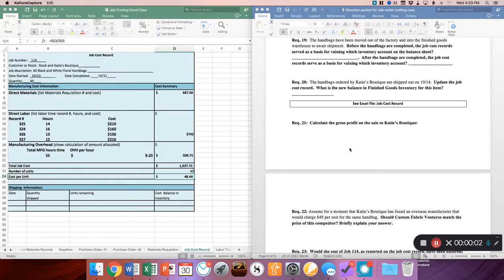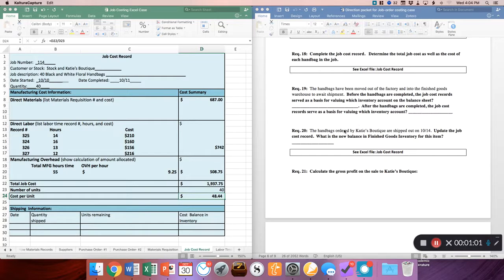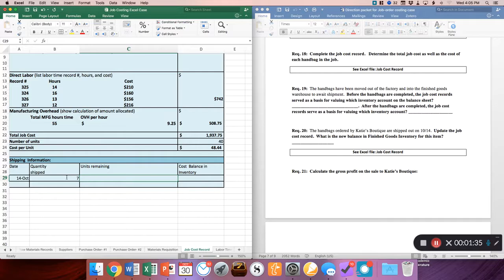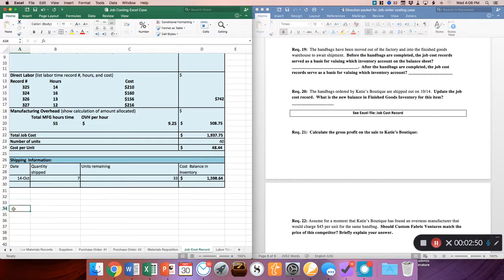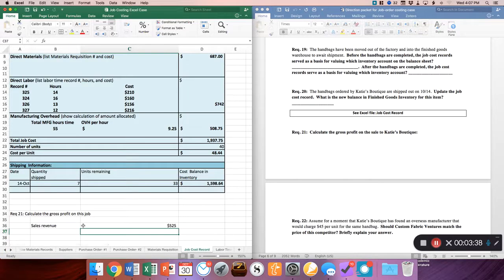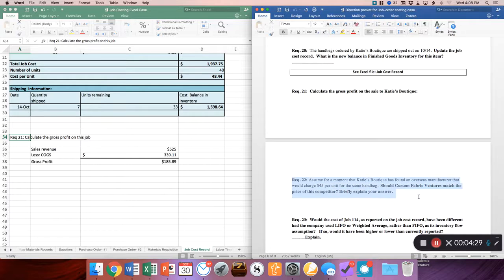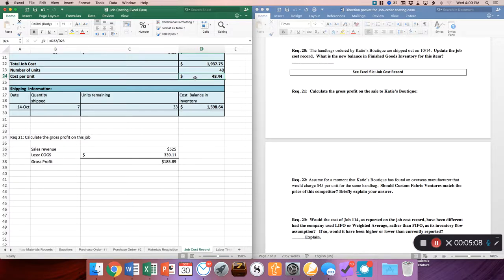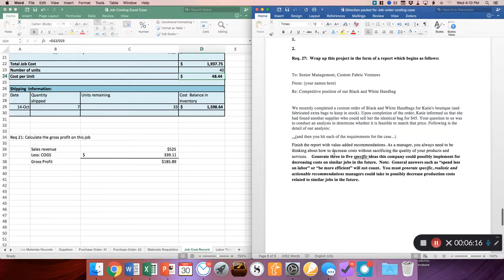MGT 214/215 Job Costing Case 7 Last bits on Excel